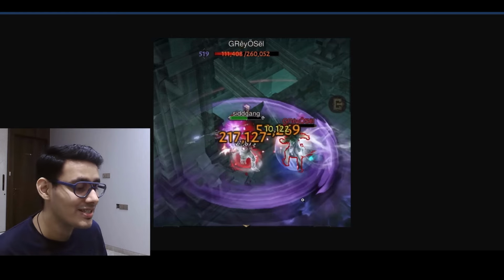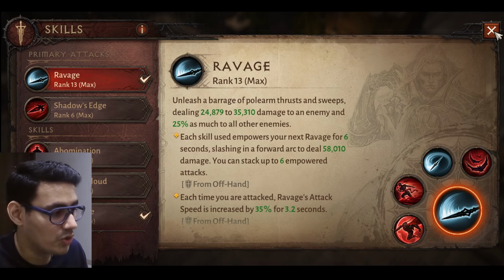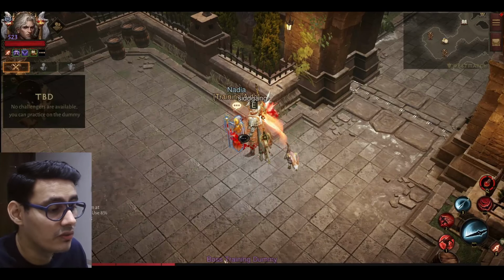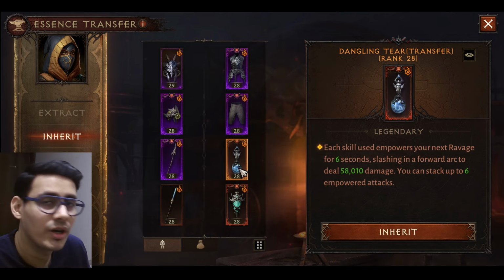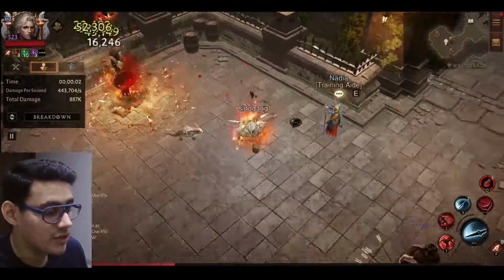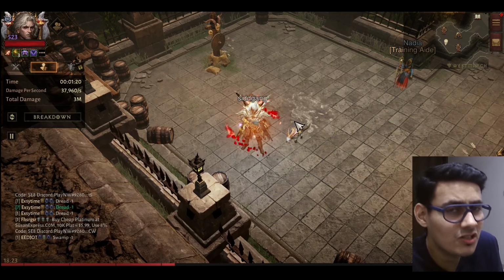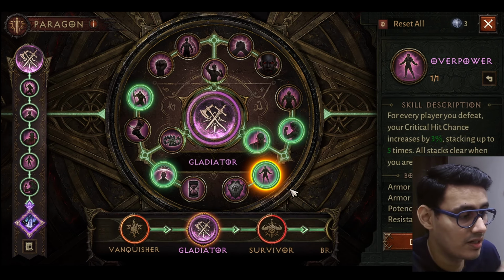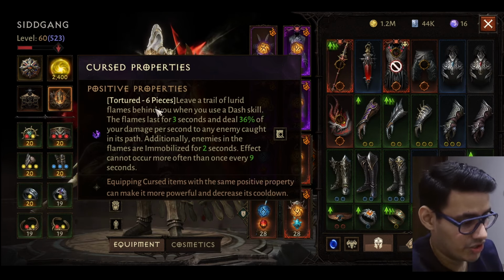New Blood Knight PvP build | Purple Ravage Red Whirling | Diablo Immortal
Timestamps
00:00 Intro
01:09 Skills
02:02 Essences
05:02 Set Items
06:16 Paragon tree
07:13 Secondaries
07:48 Gameplay
10:40 Spear flurry meta sucks??